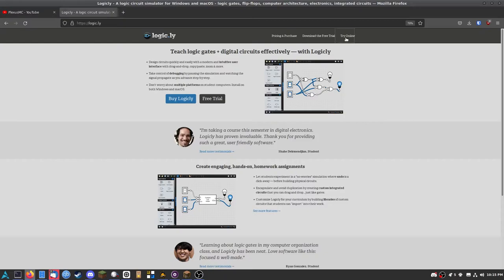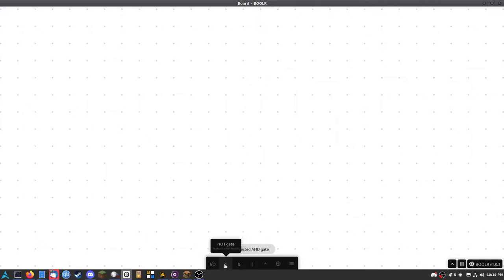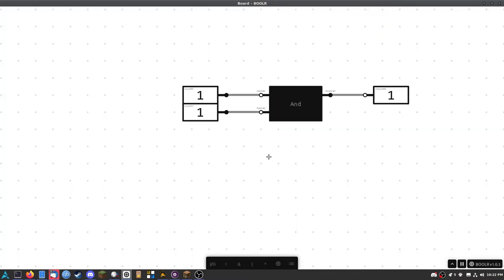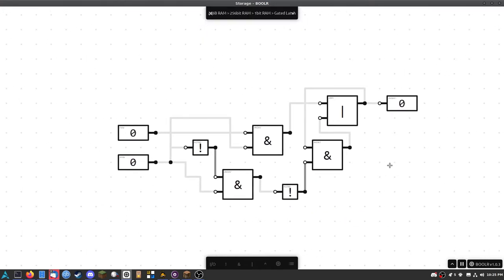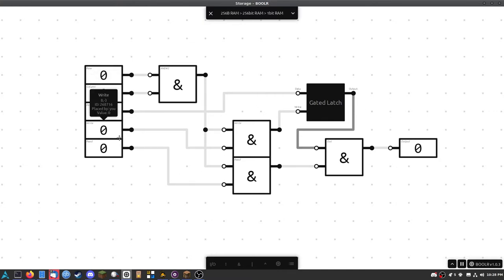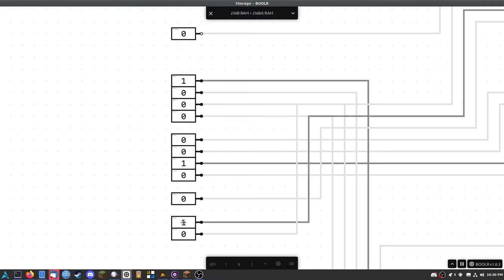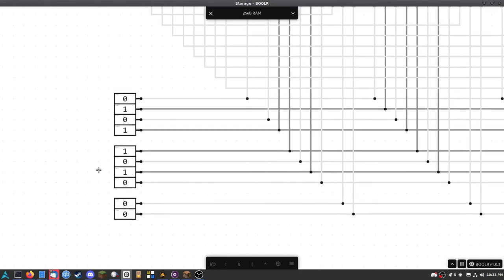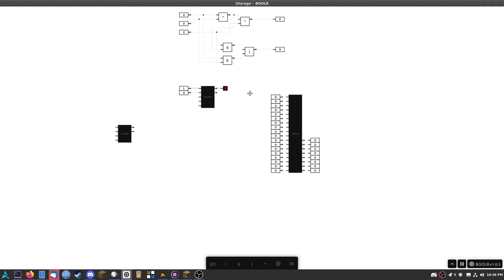Put Logic.ly to Shame with Boolr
This video is showing off 256 Bytes or RAM I made in this new awesome program, Boolr. Being able to have 2048 memory modules all in the one file, loaded in a working 256 Byte RAM component. The program with a lot of circuits won't bog down, which is the whole reason it deserved a video of it's own.